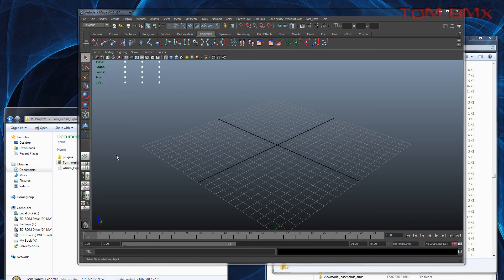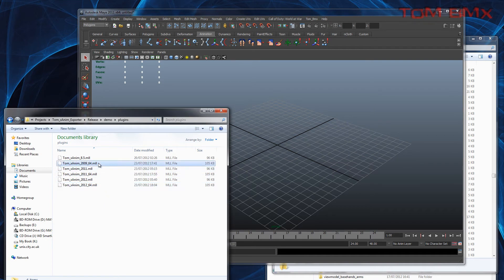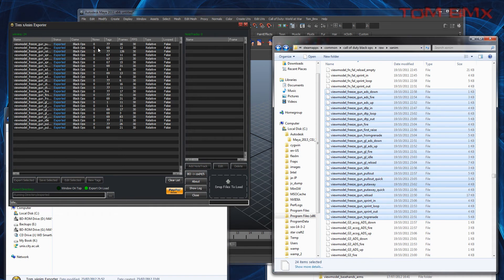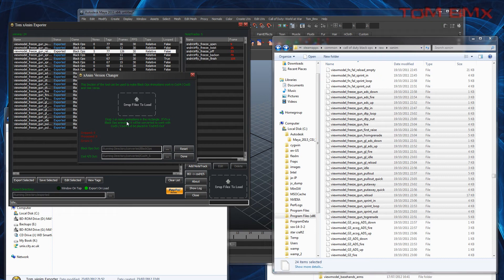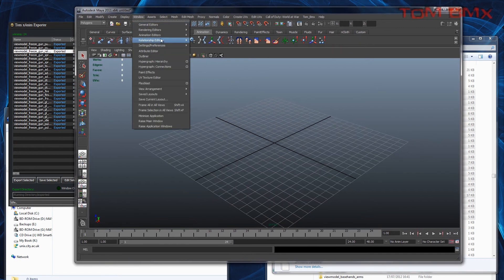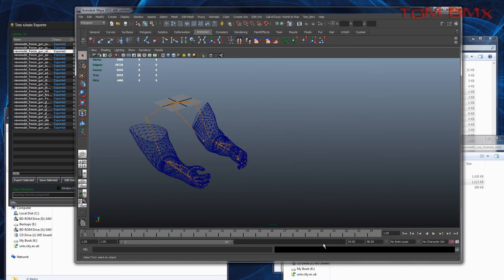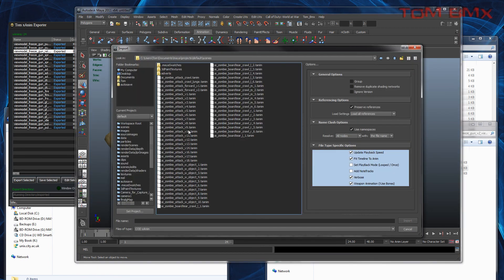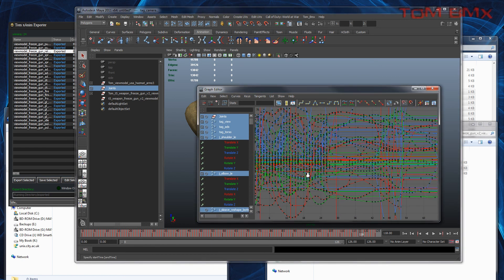Cod - xAnim's Exporter - Released